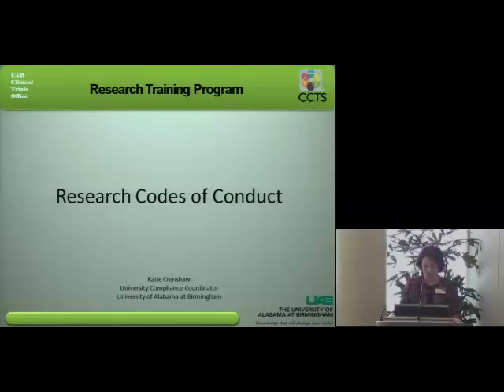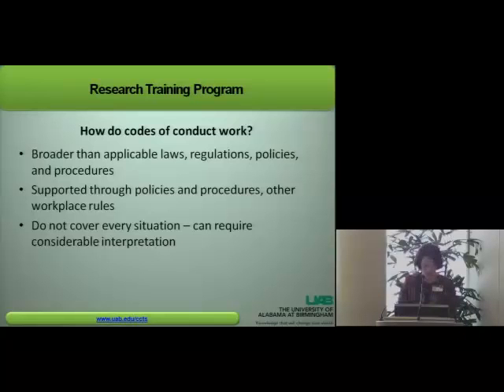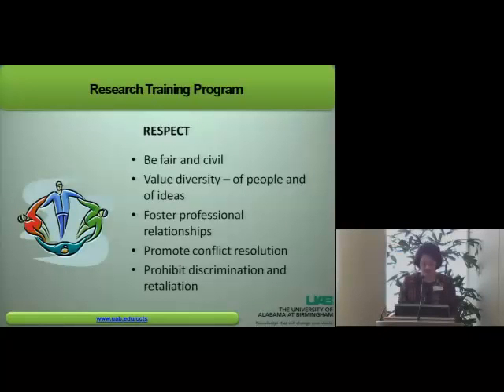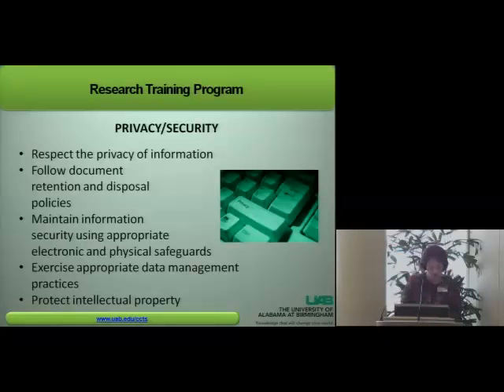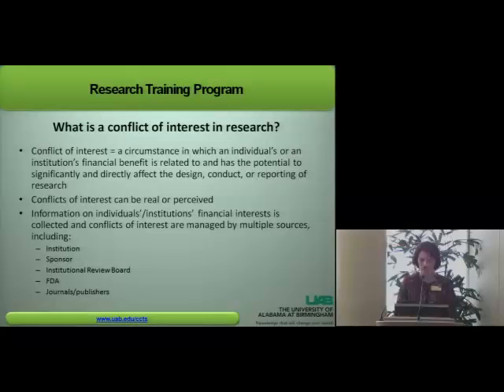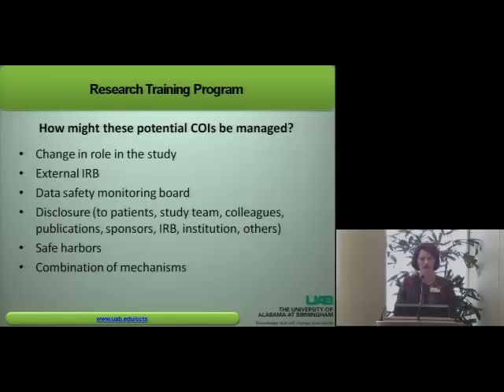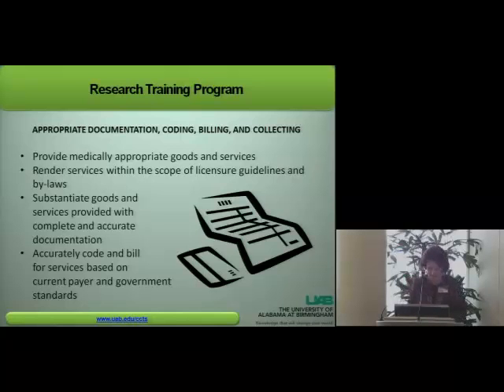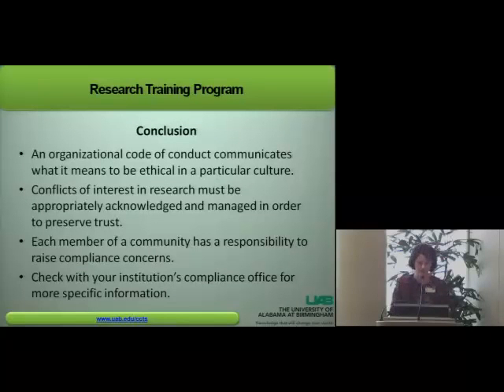Organizational Codes of Conduct and Conflicts of Interest in Research | REACT Center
Lecture by Katie Crenshaw
Compliance Coordinator at the University of Alabama at Birmingham